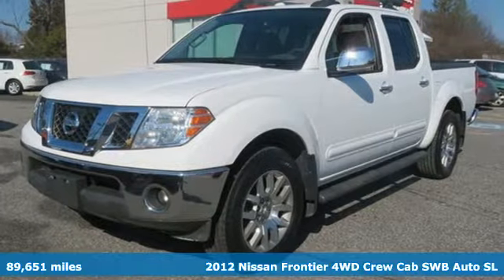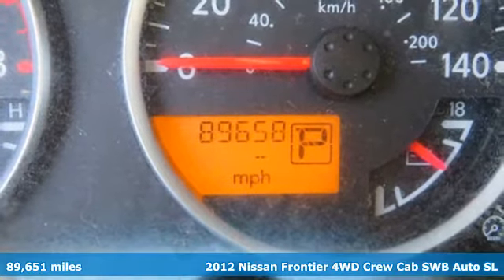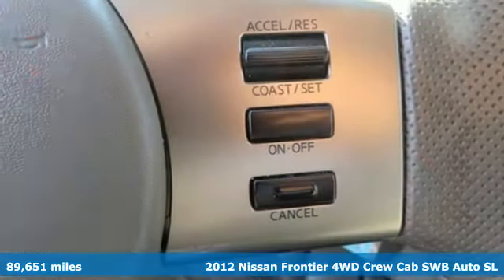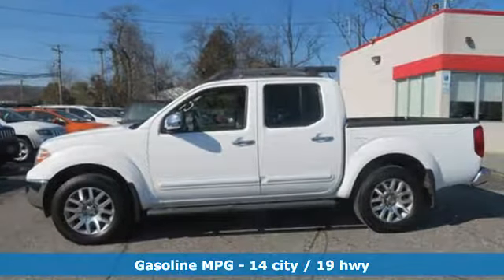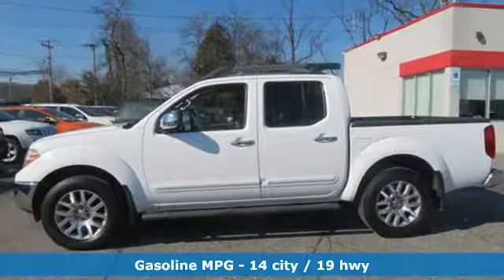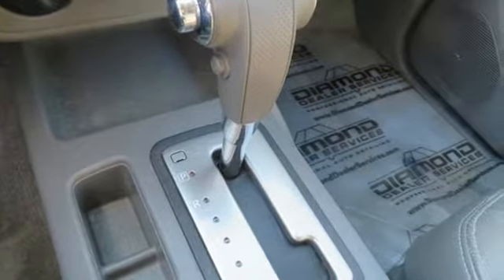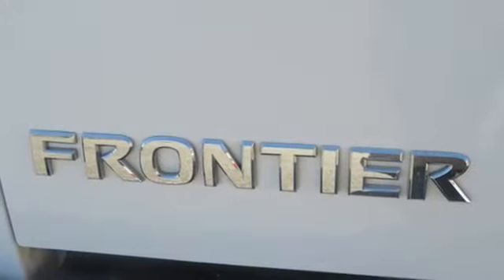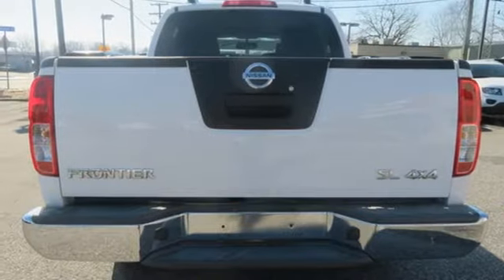2012 Nissan Frontier Baltimore MD Parkville, MD OU431246 - SOLD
Year: 2012
Make: Nissan
Model: Frontier
Trim: SL
Engine: 4.0L V6 DOHC
Transmission: 5-Speed Automatic with Overdrive
Color: White
Interior: Steel
Mileage: 89651
Stock #: OU431246
VIN: 1N6AD0EV8CC431246
*** PREMIUM HEATED LEATHER SEATING *** ALLOY WHEELS *** 4 WHEEL DRIVE *** CD STEREO WITH SATELLITE RADIO *** ROCKFORD FOSGATE SOUND SYSTEM *** STEERING WHEEL CONTROLS *** Air Conditioning, Cruise Control, Power Equipment, Side Steps and Side Air Bags. 12 Month/12,000 Mile Warranty. *Your additional costs are sales tax, tag and title fees for the state in which the vehicle will be registered, any dealer-installed options (if applicable) and a $299 dealer processing fee (not required by law). Prices are subject to change, and prior sales are excluded from these offers. While every reasonable effort is made to ensure the accuracy of this information, we are not responsible for any errors or omissions contained on these pages. Please verify any information in question with the dealer.

Address:
9215 Harford Rd